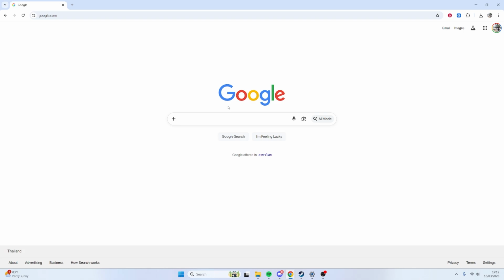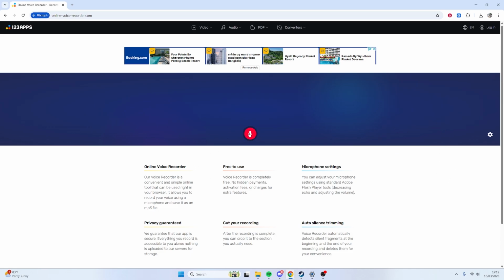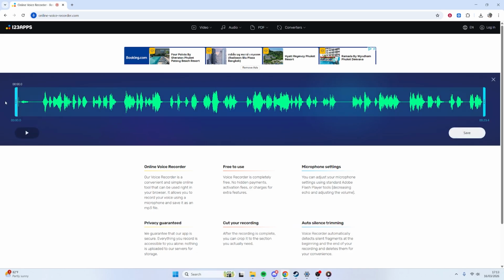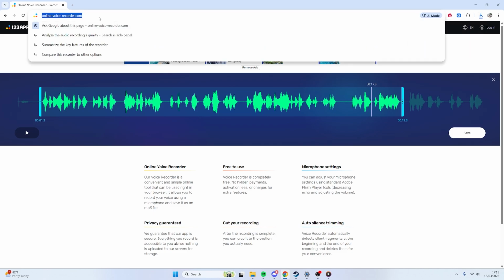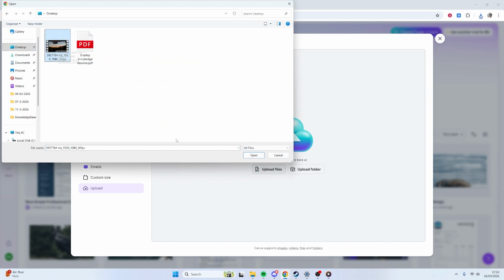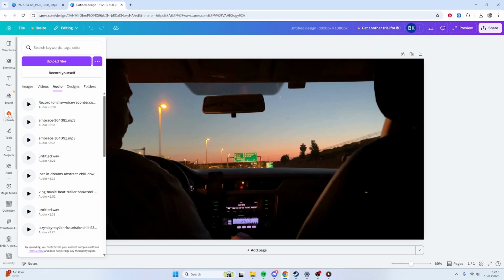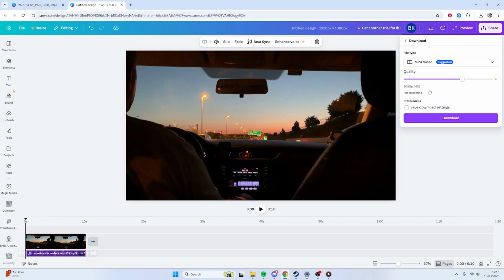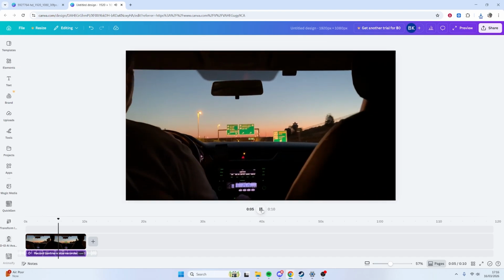How To Record Your Voice and Add It To a Video (Step By Step)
In this video, I show you how to record your voice and add it to a video. You can do this for free without downloading any software. Record a voiceover and add it to a video in under 5 minutes after watching this video. Did this video help? Thanks!